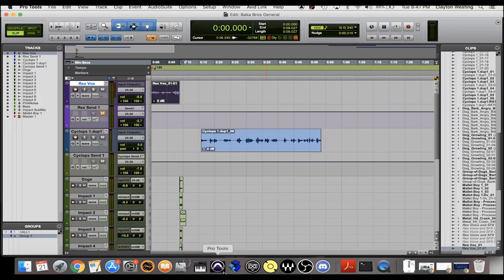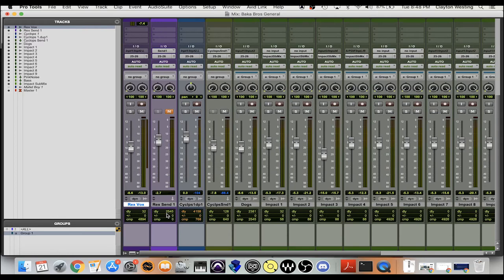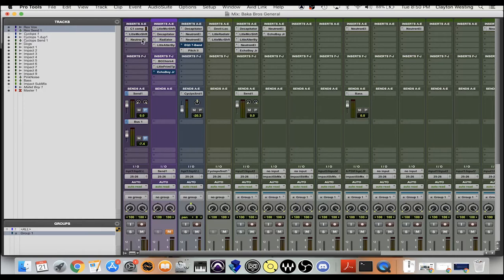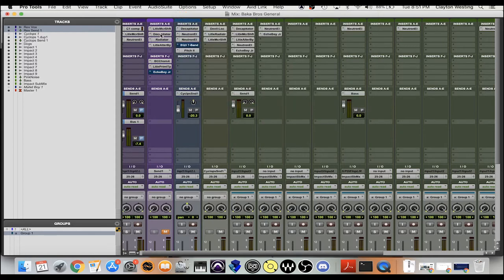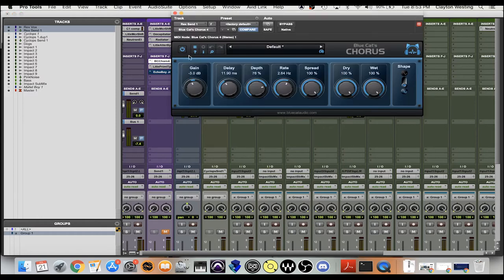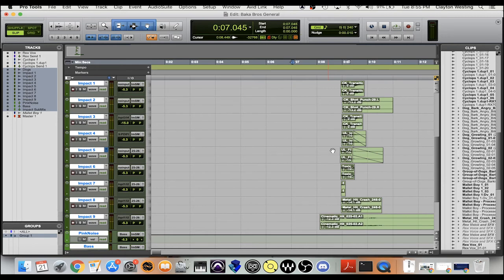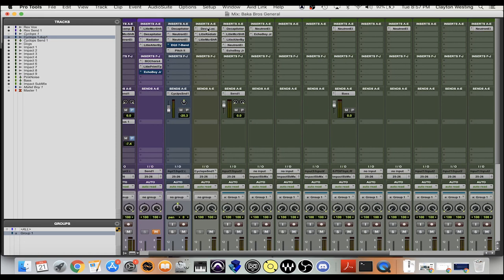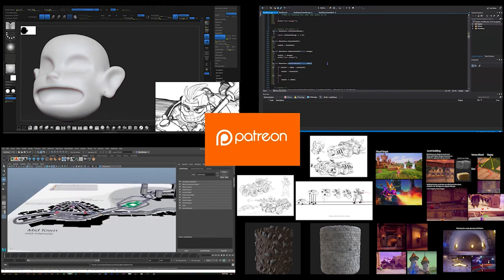Let's Create Sounds for Rex and Biclops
In this video, Clay on of our sound designers will take us through his process of creating sounds for two of our racers Rex and Biclops.

Contact the team:
Vision Holder

Drawing Tablet used in the studio:

William Hartwell - Baka Brofessor
Greg - Baka Broski
Cheryl Lominick - Baka Brofessor